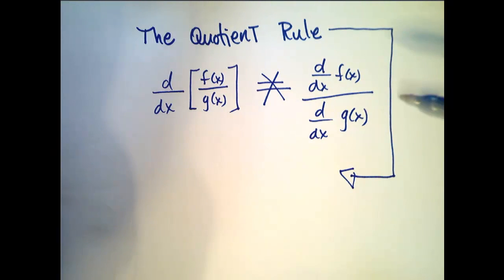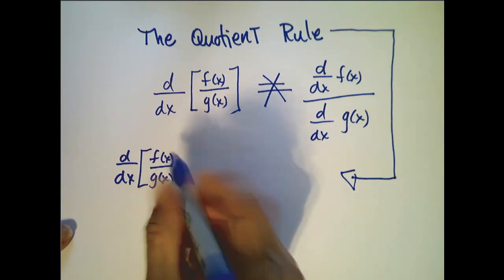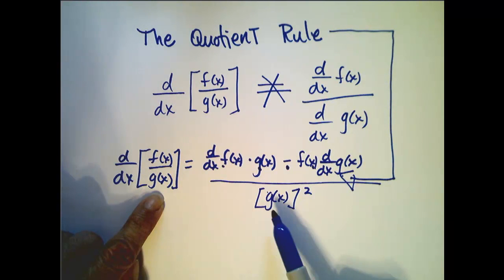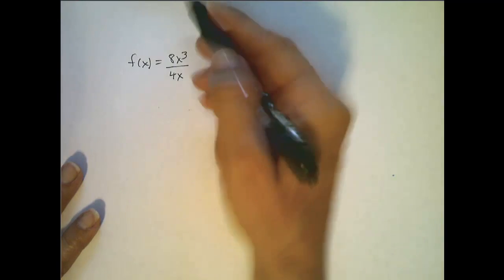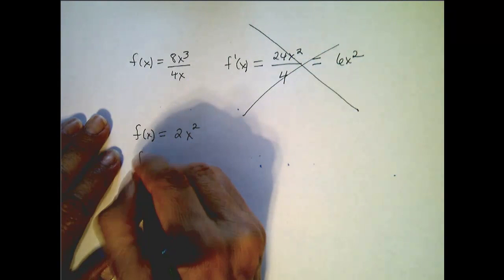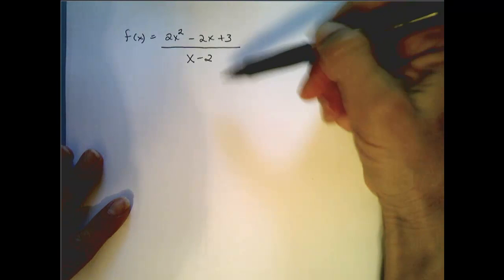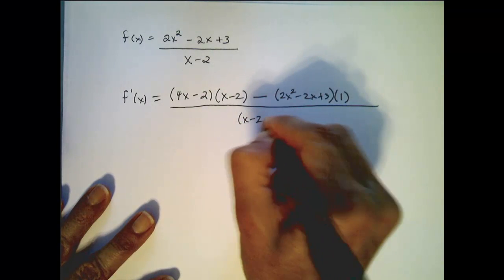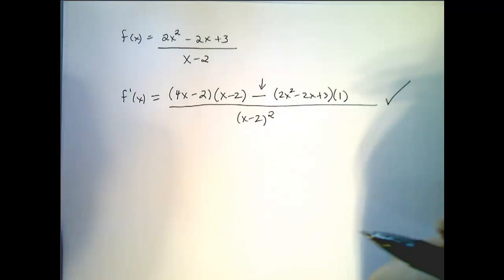quotient rule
derivative quotient rule